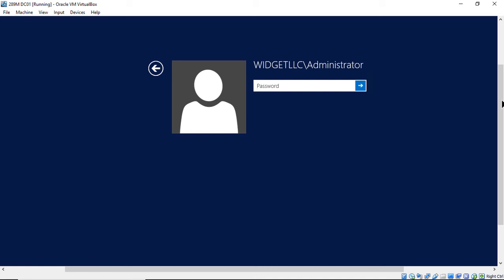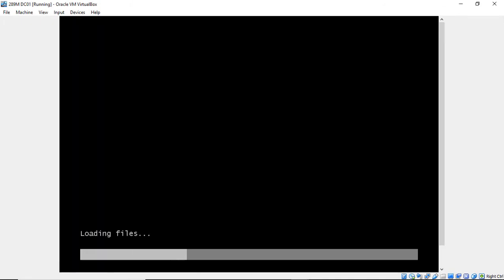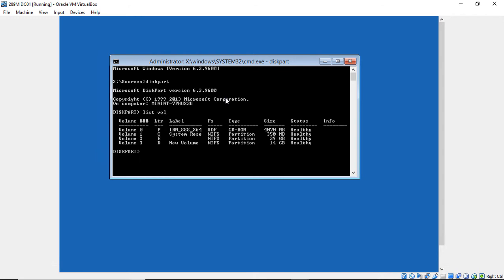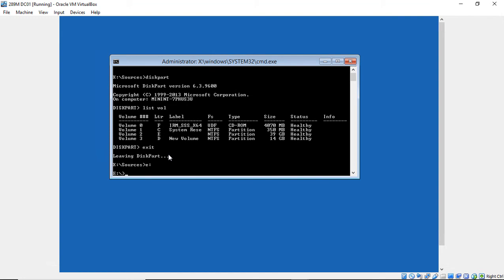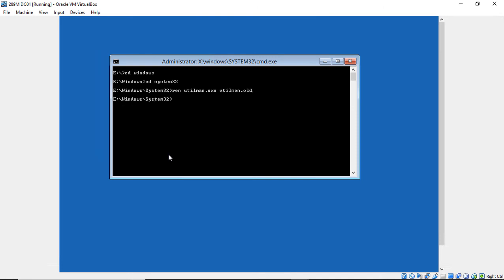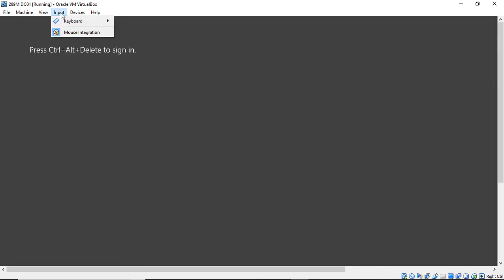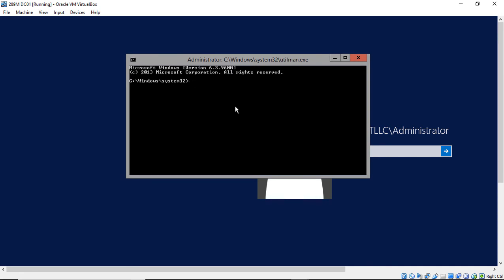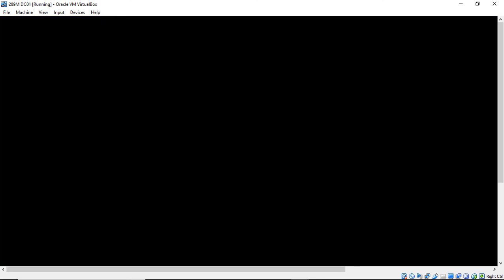How to reset a lost Active Directory Administrator password in 2016 2012 and 2008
Microsoft made some changes that require some additional steps.

Professor Robert McMillen shows you how to reset a lost Active Directory Administrator password in 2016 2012 and 2008. This is all done without any third party software or cost. It only takes a few minutes and anyone can do it.